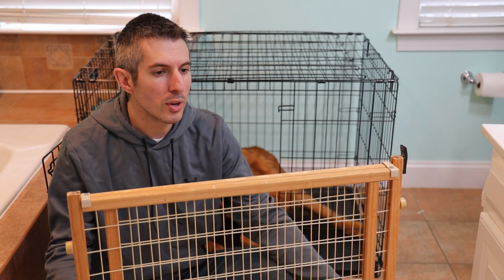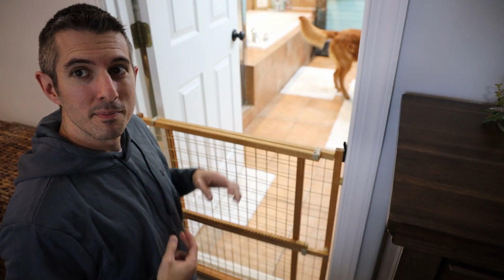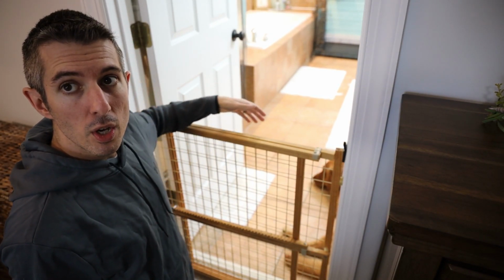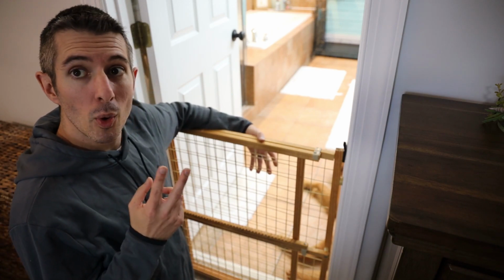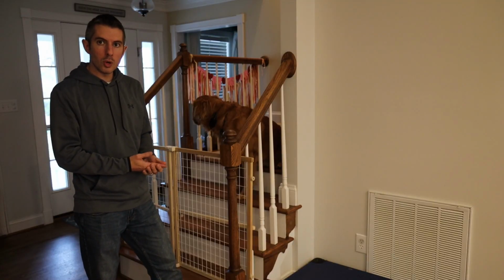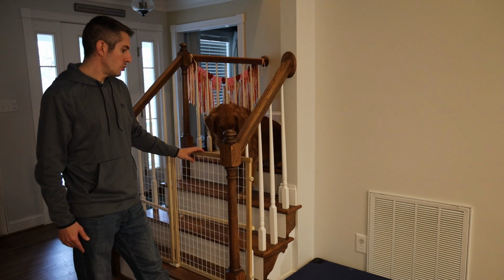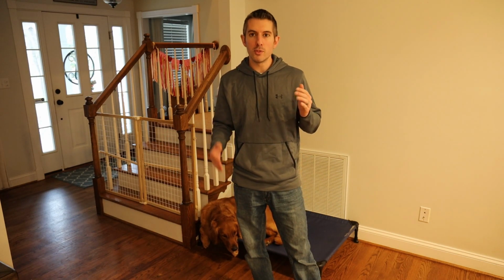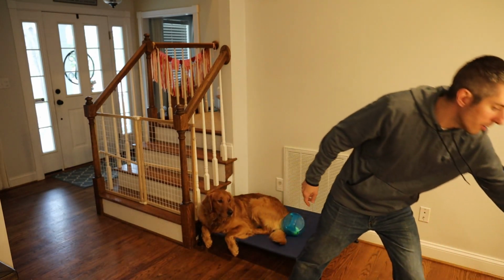train your dog to stay home alone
A few tips and tricks to help train your dog to not need a kennel when left home alone